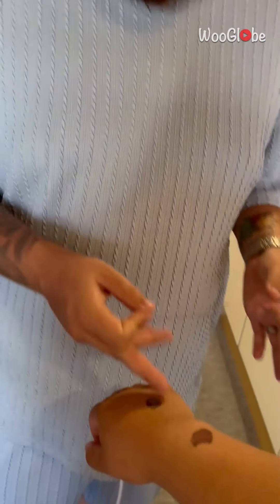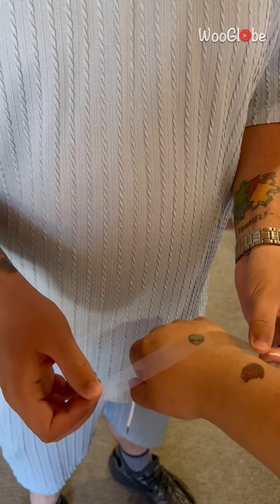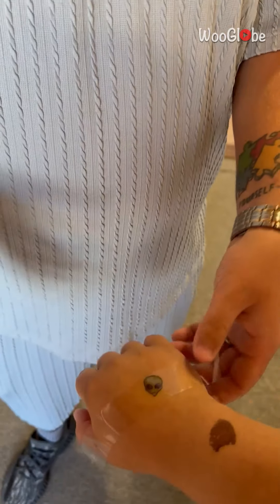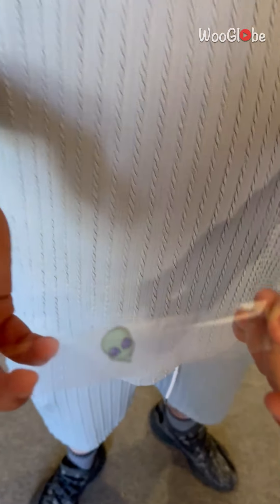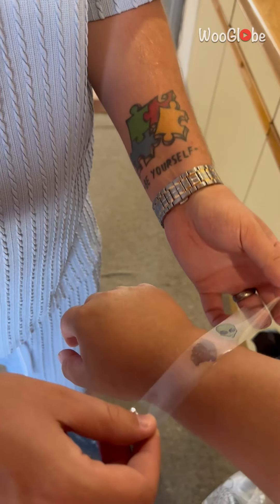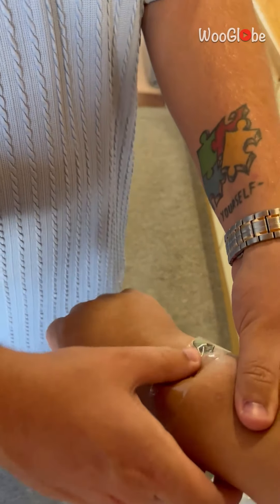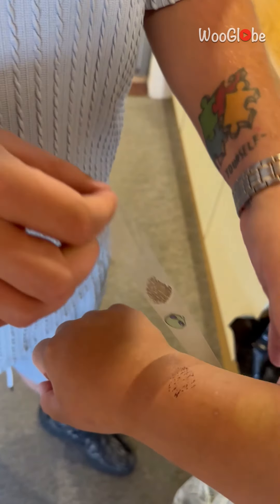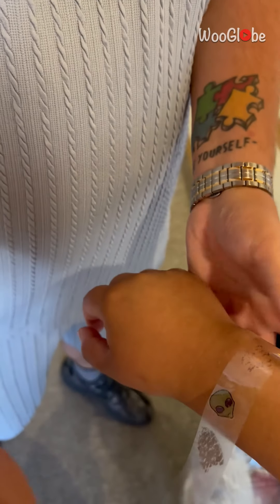Quick and effective method to remove temporary tattoos using Cellotape *UNREAL!* || WooGlobe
Prepare to be amazed by this ingenious hack for removing temporary tattoos!

"I had temporary tattoos on my arms and couldn’t get them off," the filmer, Alexus, revealed to WooGlobe. "My partner then showed me a hack to get them off using Cellotape."

Watch as Alexus' partner demonstrates how applying the tape over the tattoo and pressing it down creates a strong enough bond for the tattoo to stick to the tape instead of the person's skin.

And then, in a single pull, the temporary ink is gone, leaving one with clean, tattoo-free arms.

Goes to show that sometimes the simplest solutions are the most effective!

Copyright - WooGlobe.

We bring you the most trending internet videos!

Video ID: WGA331620

Channel KW3